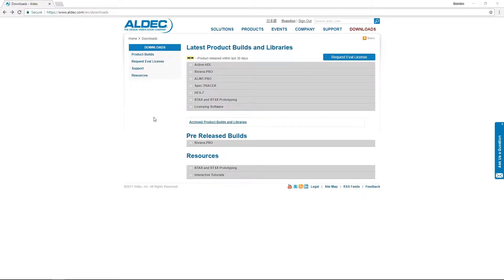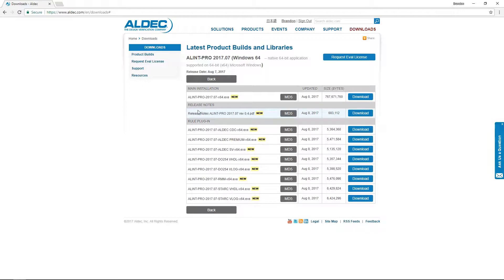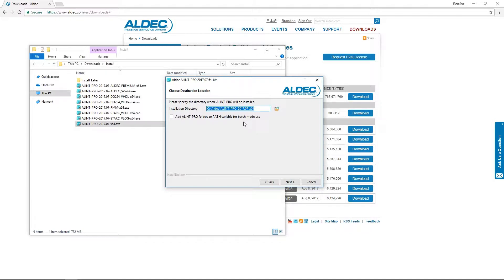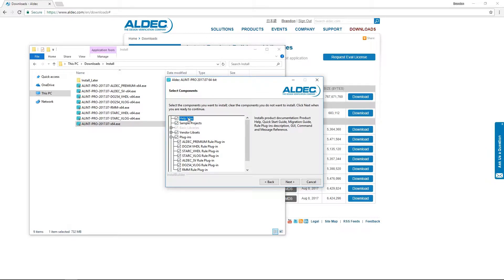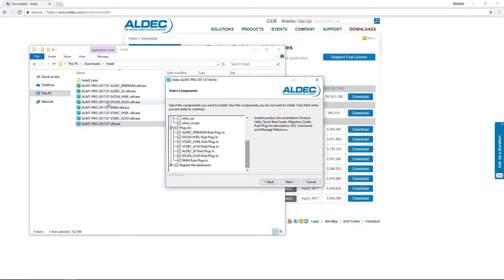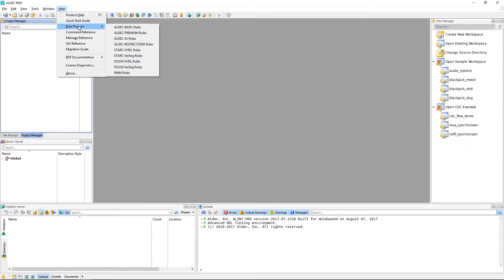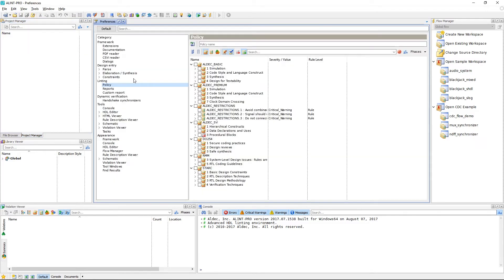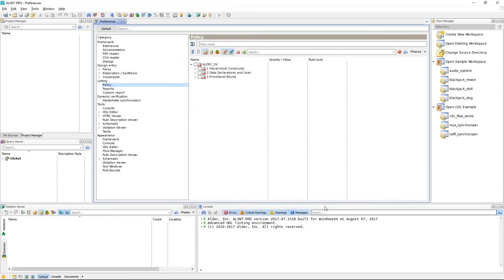ALINT-PRO™ 1.0 Basics: Installation and Setup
This video will show you how to install and setup the main ALINT-PRO application as well as additional rule plug-ins. Installation of extra rulesets can be confirmed within the main tool and enabled via the policy editor. For license verification during setup, the license diagnostic tool provides ample information on the current license file and licensed modules.